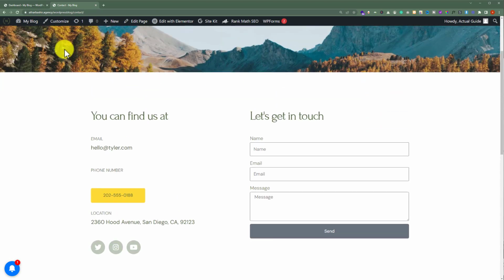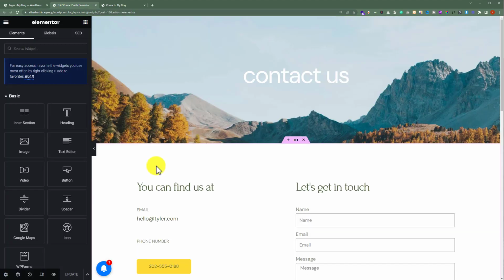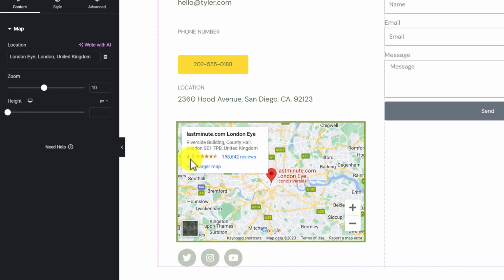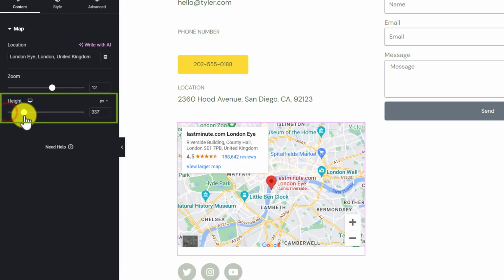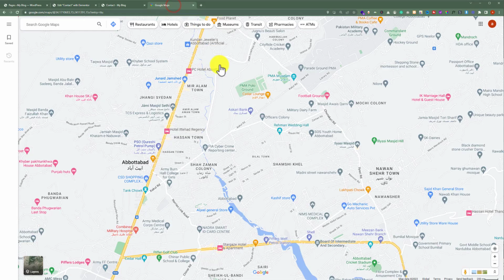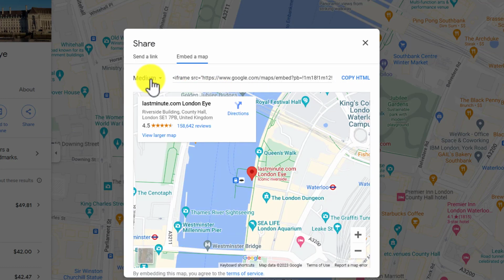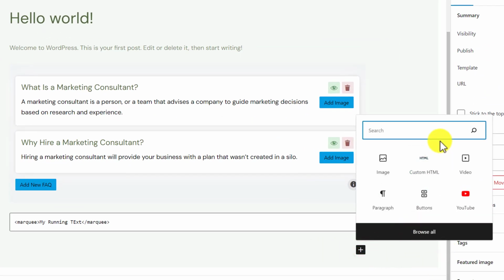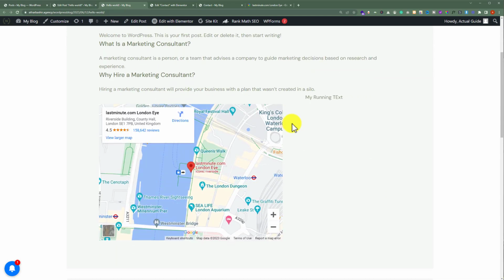How To Add Google Maps In Wordpress [Easily]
How To Add Google Maps In Wordpress

In This Video I Will Show You How To Add Google Maps In Wordpress. This method is very simple and clearly described in the video. Follow all of the steps & Add Google Maps In Wordpress